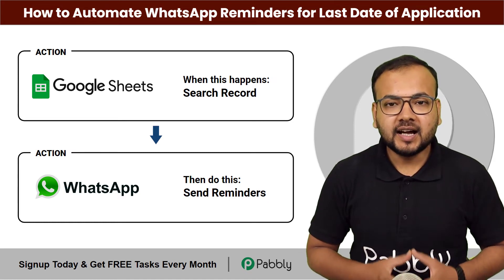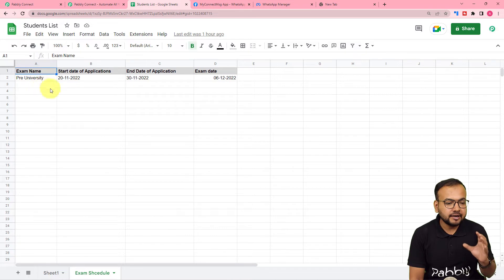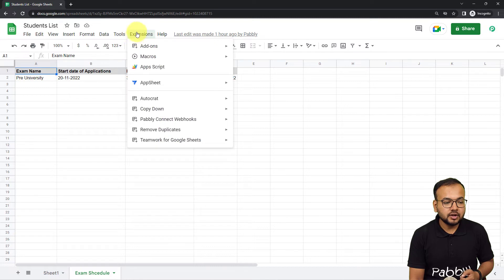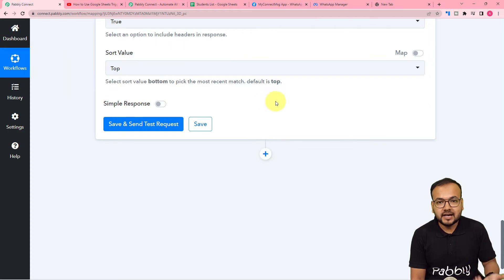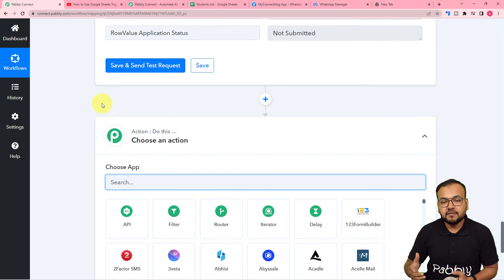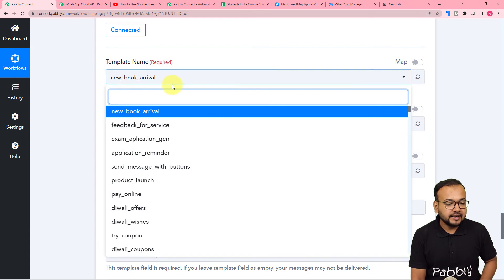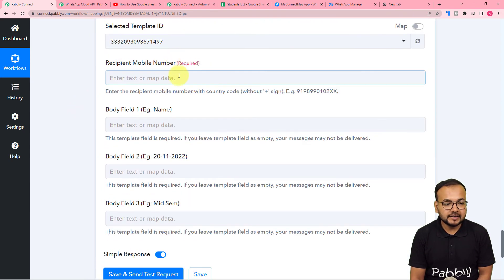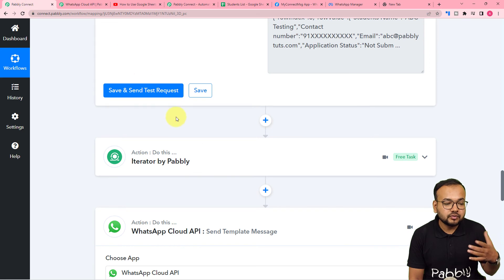How to Automate WhatsApp Reminders for Last Date of Application - Automated Reminders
In this video, we will learn how to create a flipbook from zip file and send on WhatsApp.

Here, we're going to integrate Gmail, Heyzine & WhatsApp. This integration will automatically create a flipbook from zip file and send on WhatsApp..